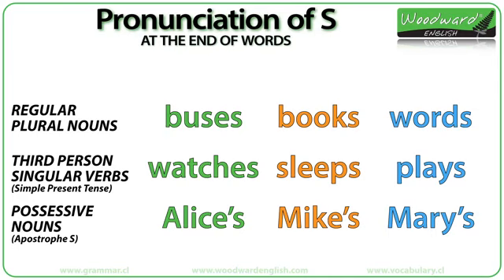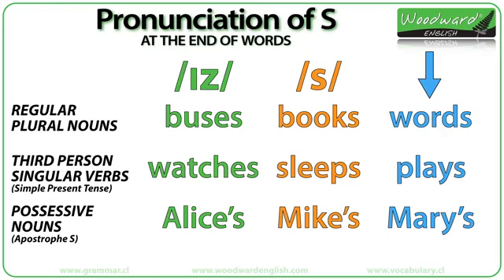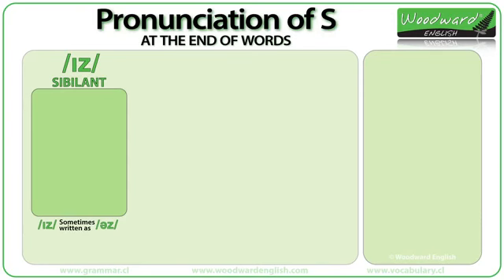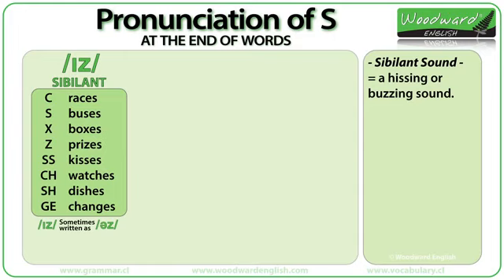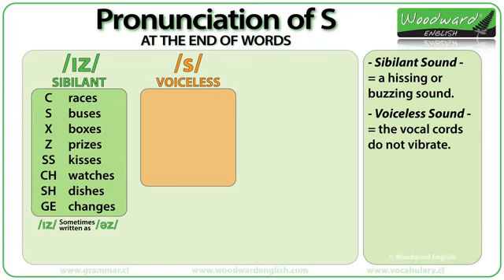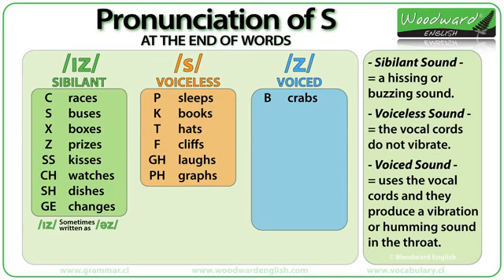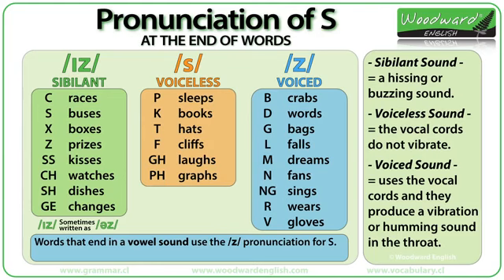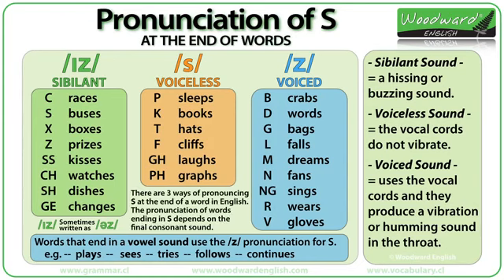October 15, 2019